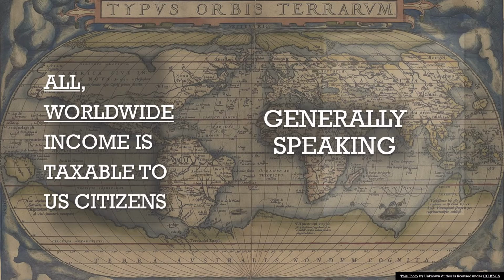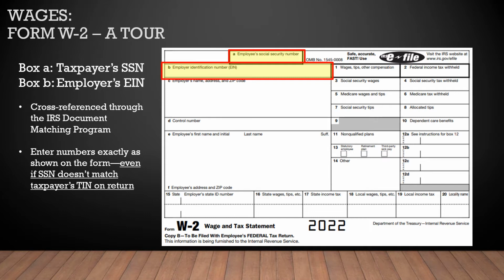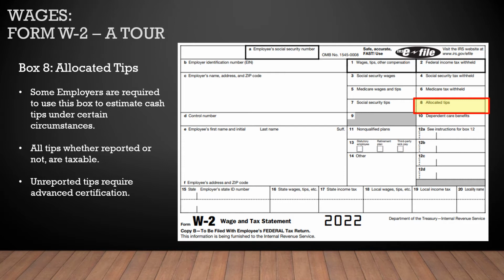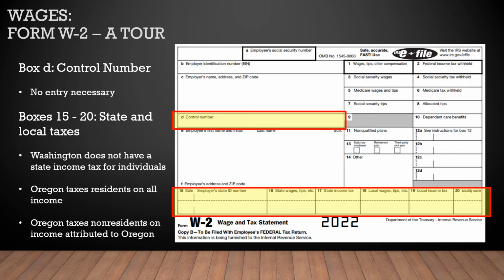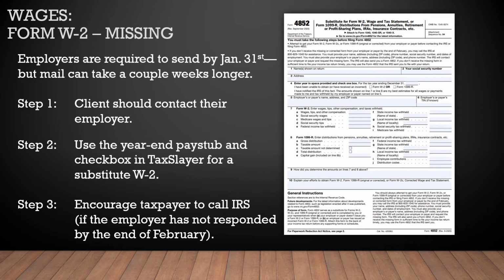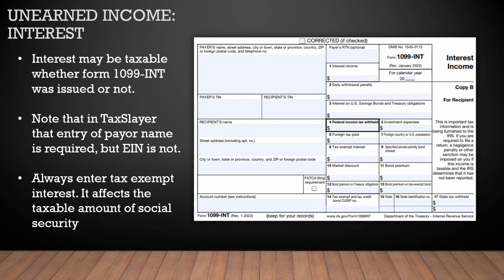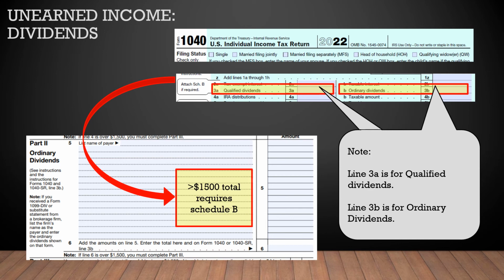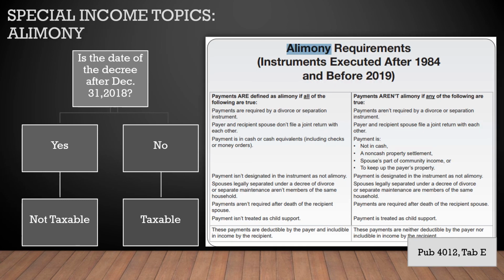2022 Income - Wages, Interest, etc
This slide show covers the Income - Wages, Interest, Etc. lesson of the IRS VITA Basic tax law course from Publication 4491.